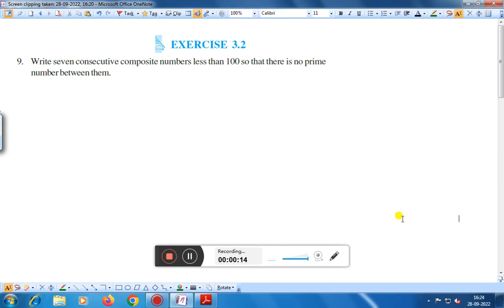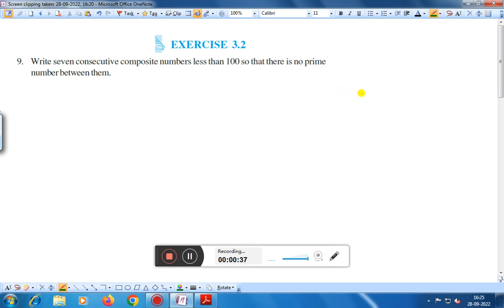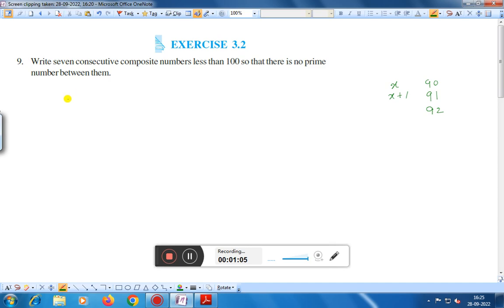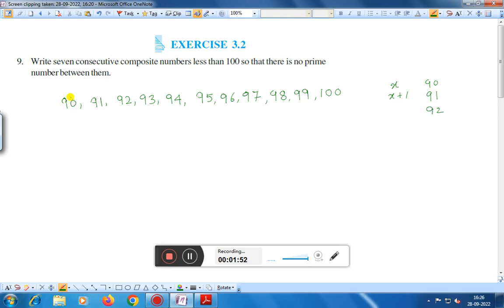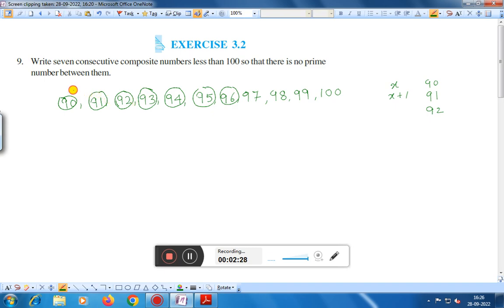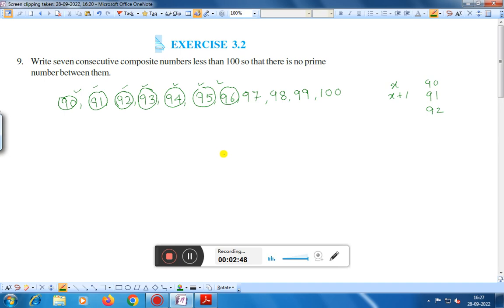EXERCISE-3.2 ,Q.NO-9 ,PLAYING WITH NUMBERS,MATHS CLASS-6,CHAPTER-3,NCERT,CBSE